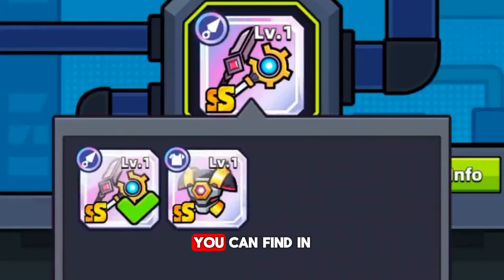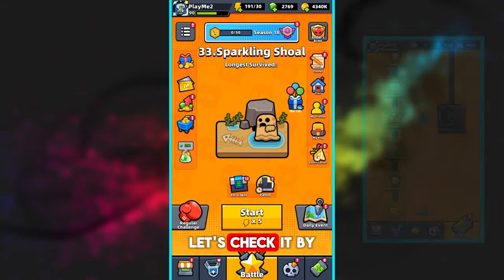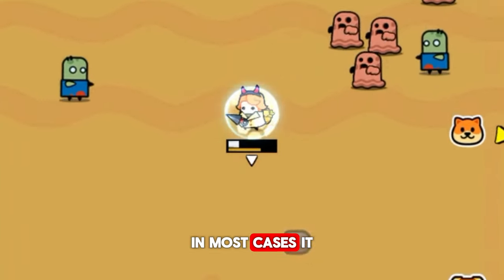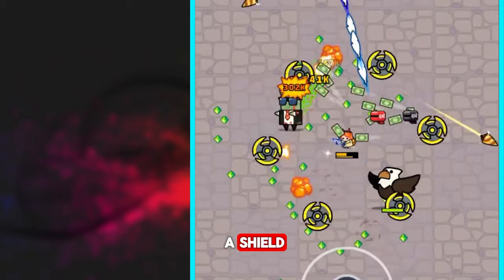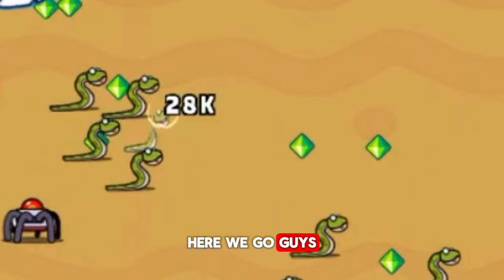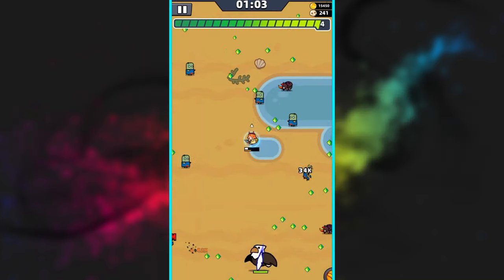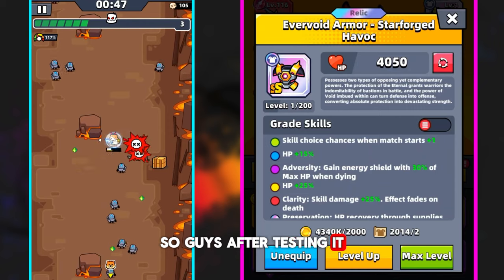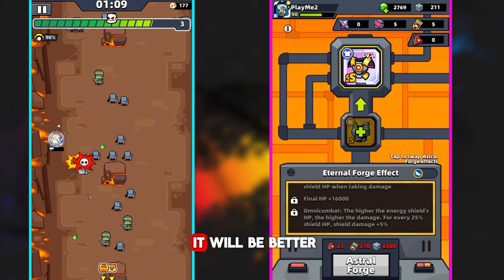IS IT WORTH TO MAKE SS-ARMOR OR NOT? – Survivor.io Evervoid Armor – Starforged Havoc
0:00 - Intro
0:16 - Skills Check
2:19 - Conclusion